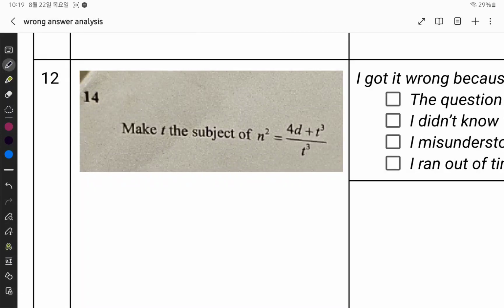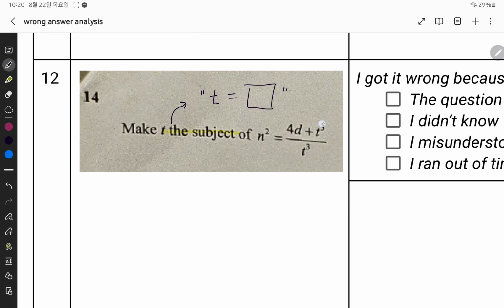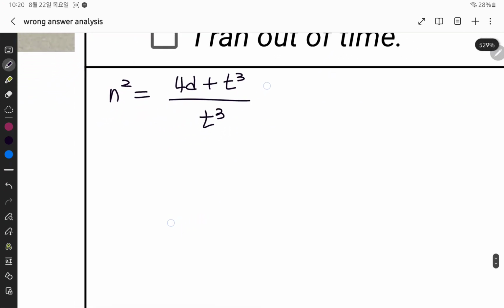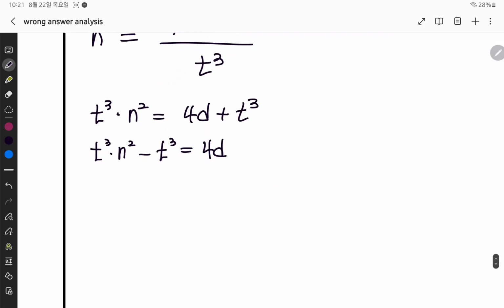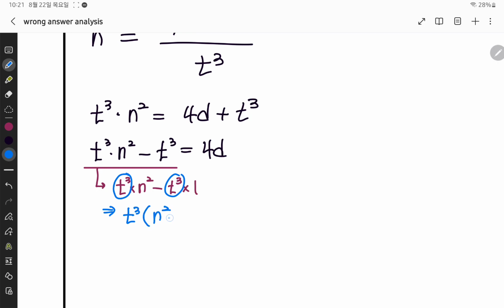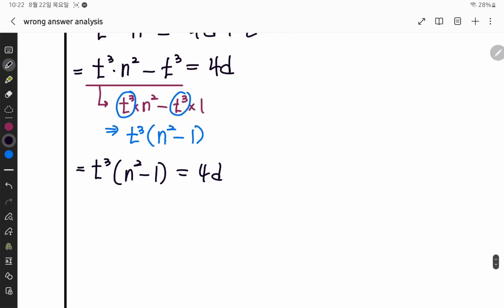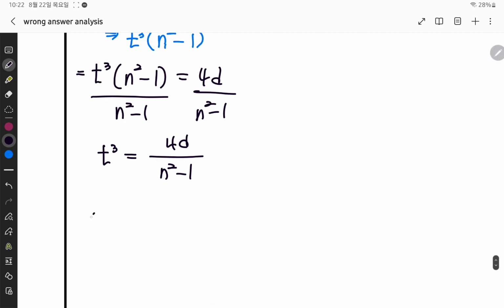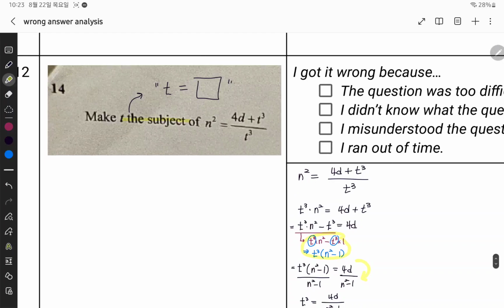GCSE math wrong answer analysis #9